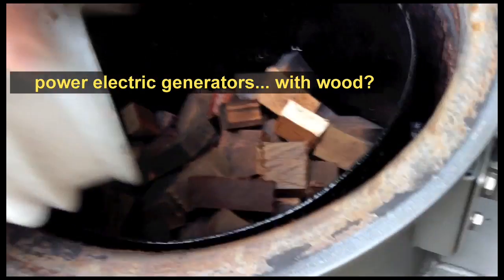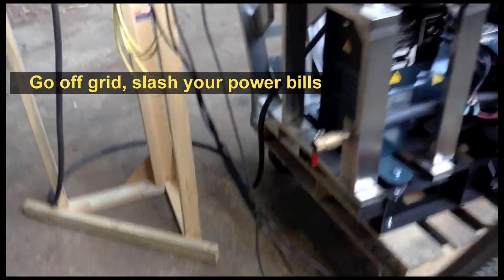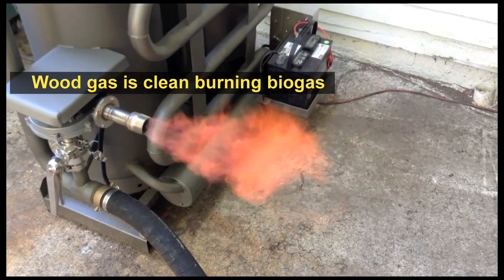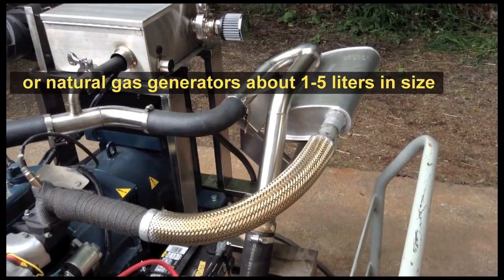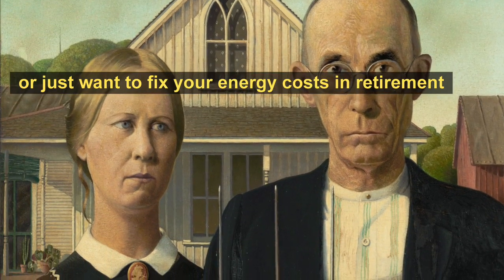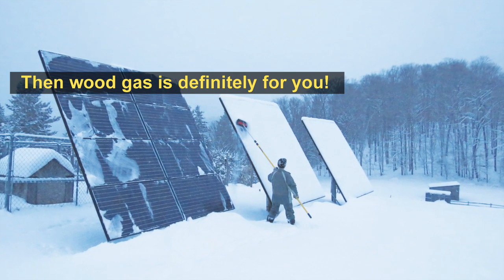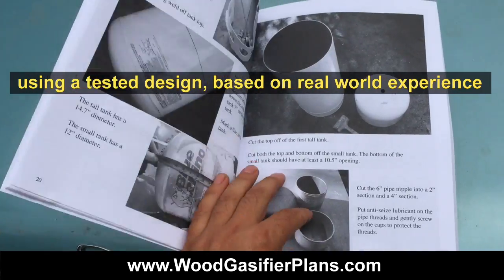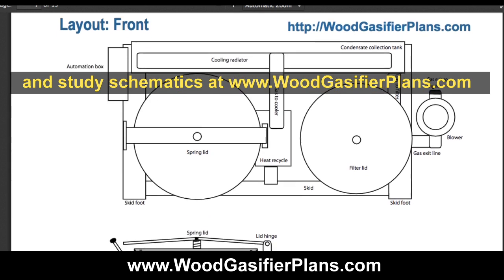Wood Gasifier Plans- Is wood gas for you?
Download our free report, including study schematics to see if wood gas is right for you.

Gasifier design is critical if you want to make engine grade fuel. Most designs make only heating grade fuel, and use inferior parts. Do it right the first time. Get your copy of the Wood Gasifier Builder's Bible today!